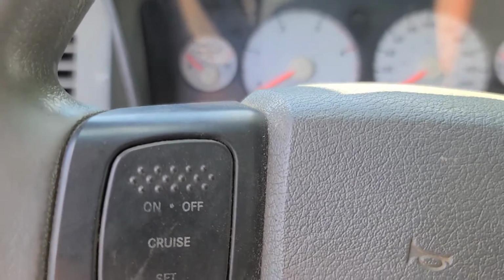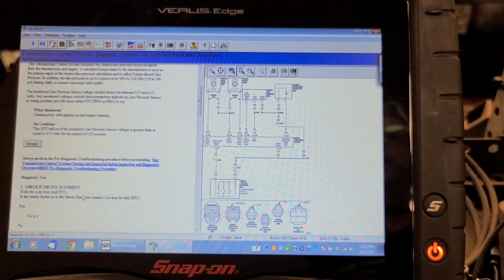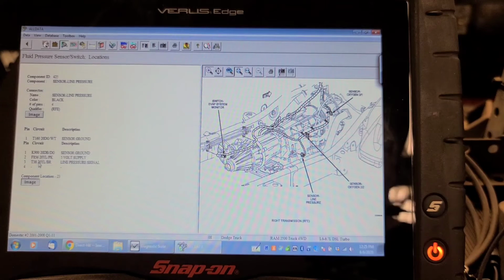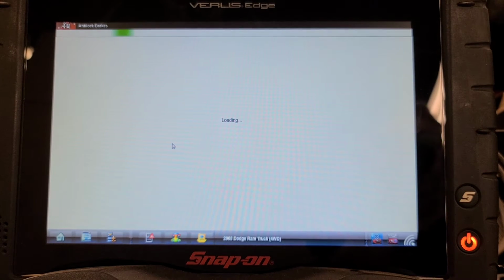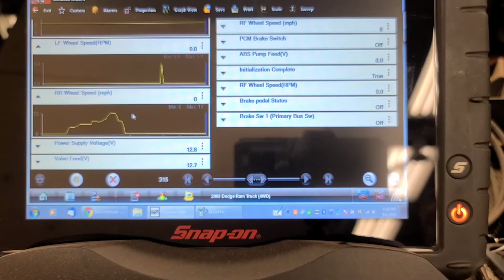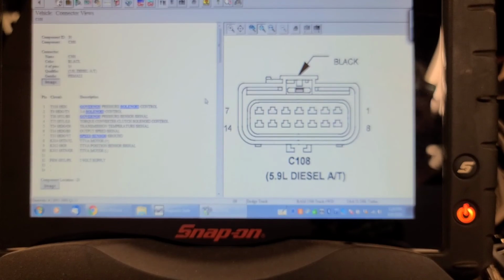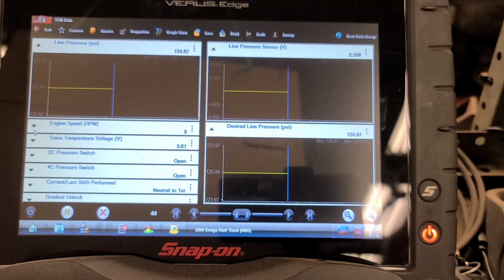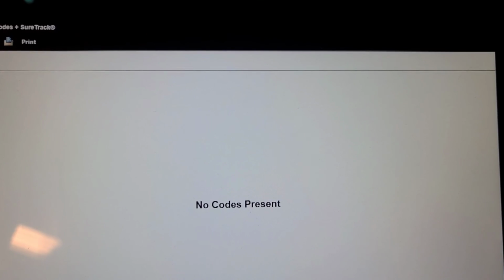2008 Ram 2500HD 68RFE Transmission Problems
This Ram 2500HD was brought in for transmission problems as well as the ABS light on and no speedometer or cruise control. Laundry list of codes to start with then consistently setting code P0935 for Line Pressure Sensor out of range. Video illustrates diagnosis of this code and no communication with the ABS controller.